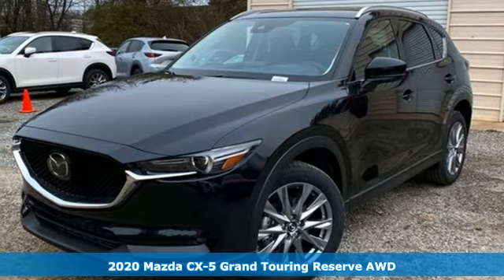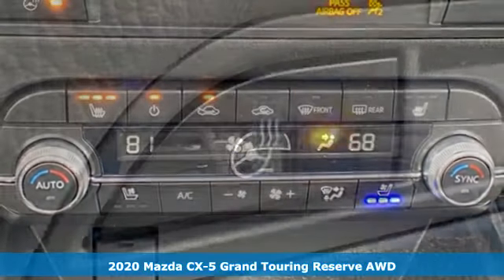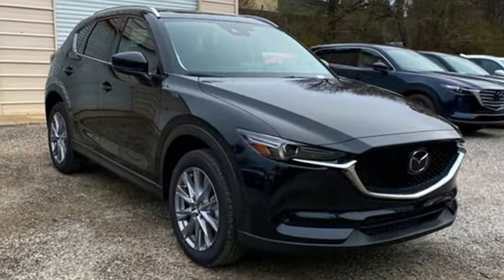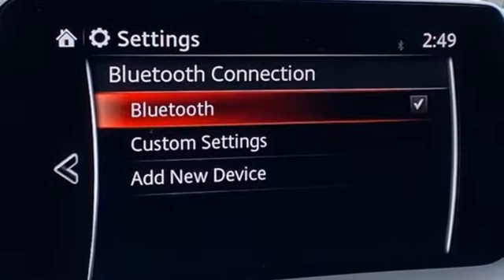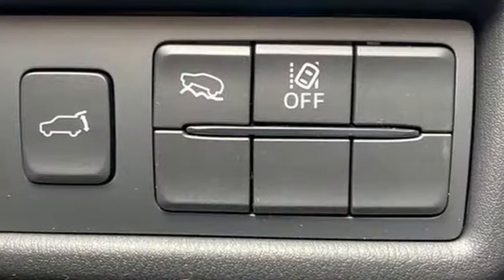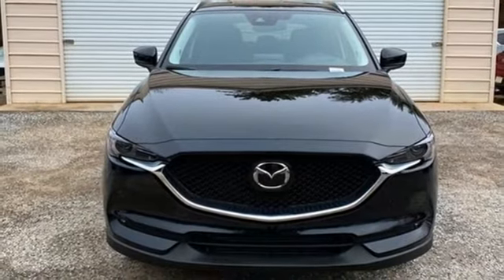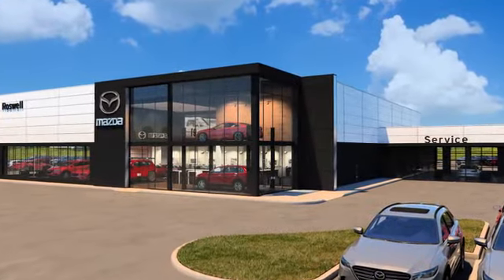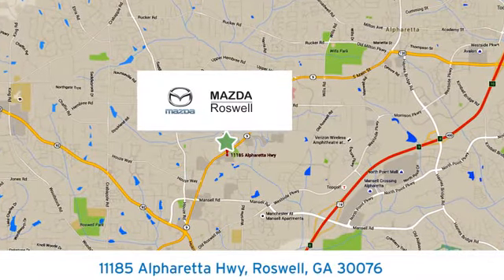New 2020 Mazda CX-5 Roswell GA Atlanta, GA #770351 - SOLD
Year: 2020
Make: Mazda
Model: CX-5
Trim: Grand Touring Reserve
Engine: 2.5L 4-Cylinder
Transmission: 6-Speed Automatic
Color: Black
Interior: Black
Stock #: 770351
VIN: JM3KFBAY4L0770351
 Recent Arrival! $1,446 off MSRP! Jet Black Mica 2020 Mazda CX-5 Grand Touring Reserve AWD 6-Speed Automatic 2.5L 4-Cylinderbrbr22/27 City/Highway MPG

Address:
11185 Alpharetta Hwy